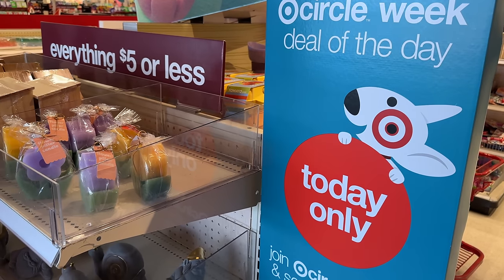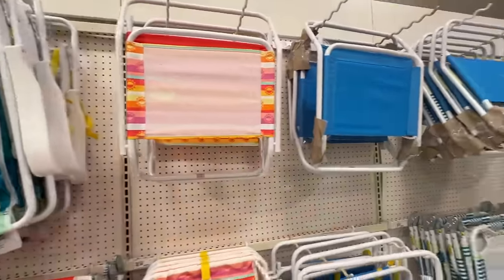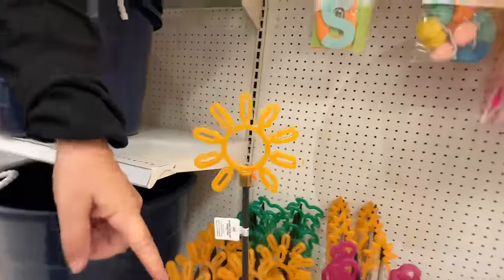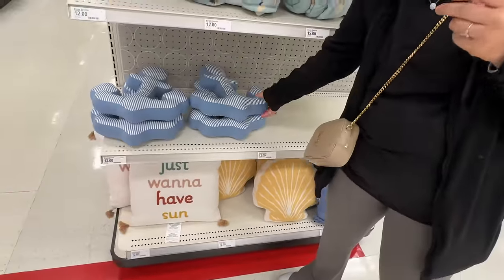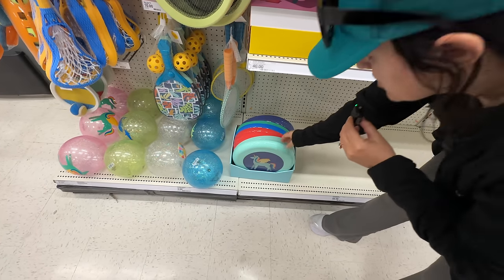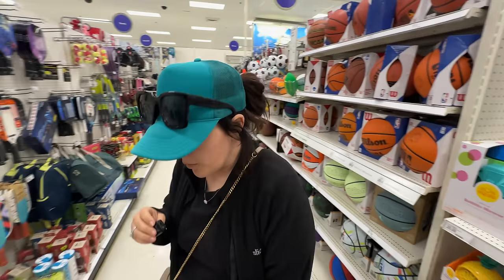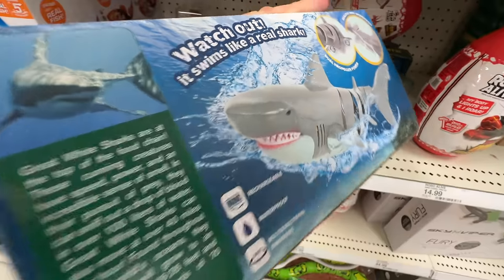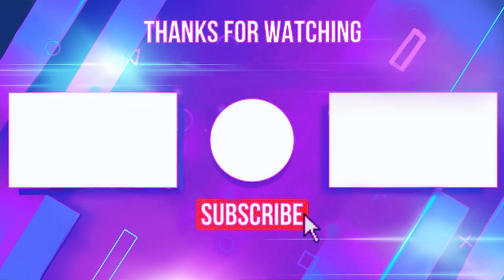TARGET SUMMER 2024! What’s New & available Now! July 4th, Pool/Beach merch, Fun snacks & Huge Sales!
TARGET SUMMER 2024! What’s New & available for the season.. July 4th, Pool/Beach merch, Fun snacks & More

Our Personal Social Media Links:
Katie's Instagram and Twitter: @Ktsbestlife

💌To send mail:
Spencer Emmons